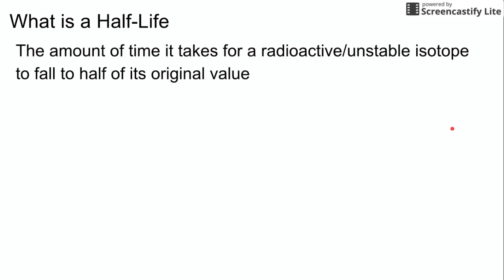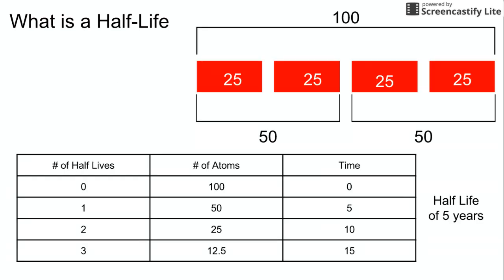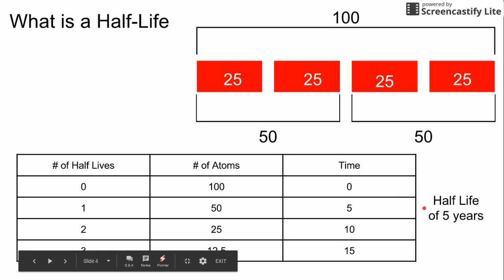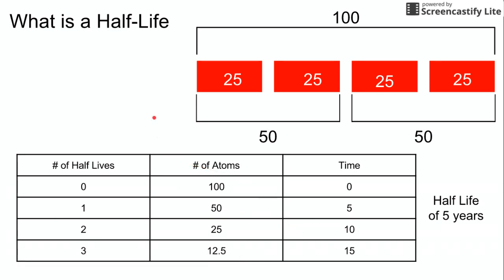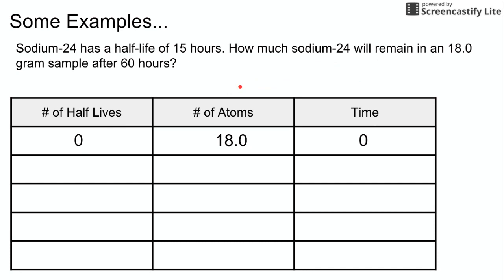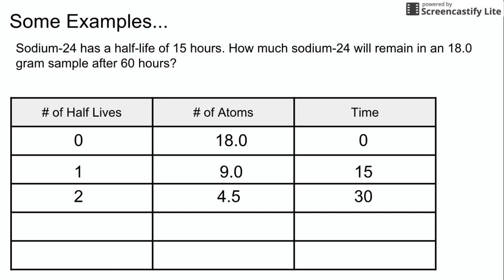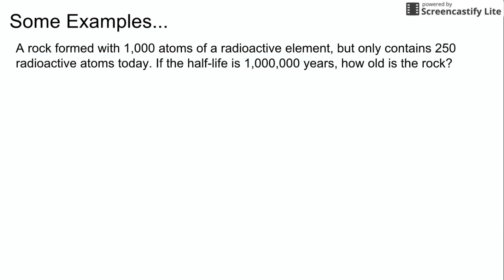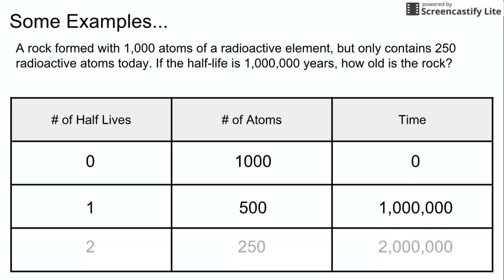BCR 4.2 Half Life Student Led Lesson